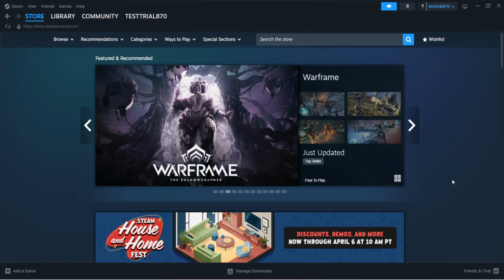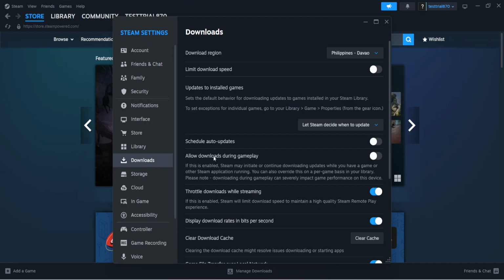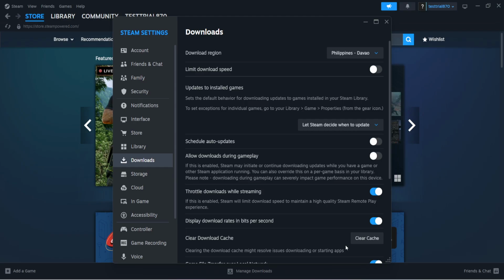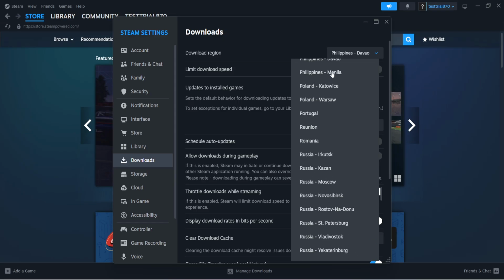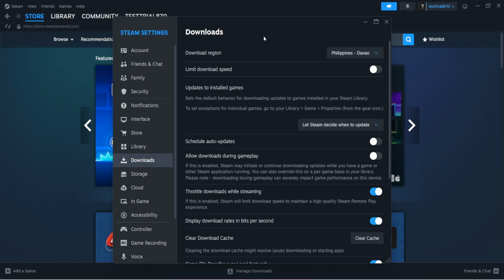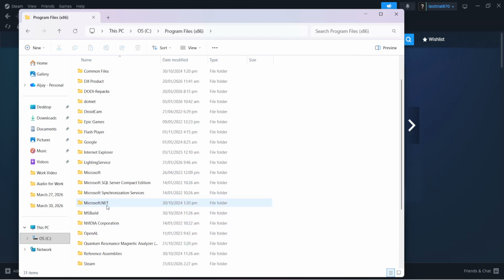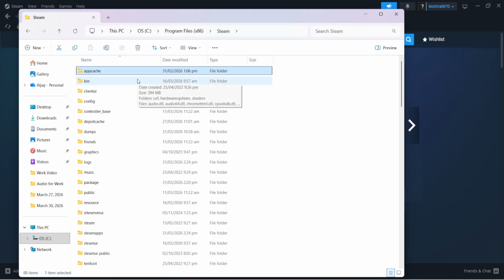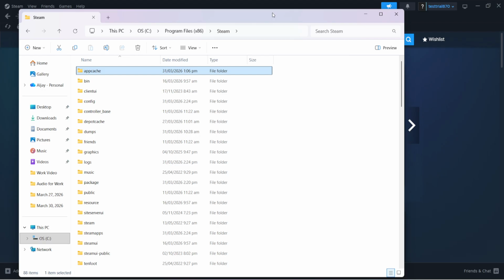How To Fix Steam Slow Disk Usage (Step By Step 2026)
How To Fix Steam Slow Disk Usage